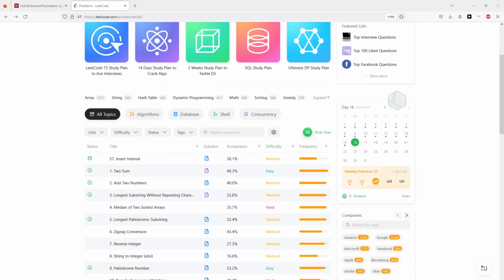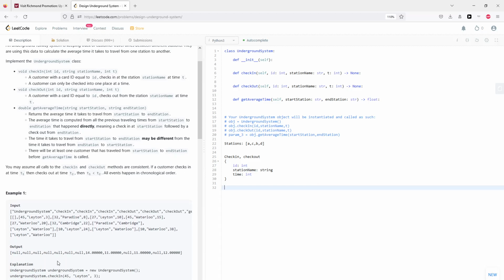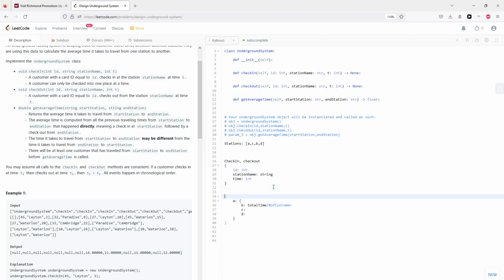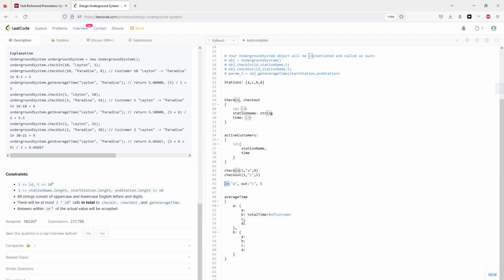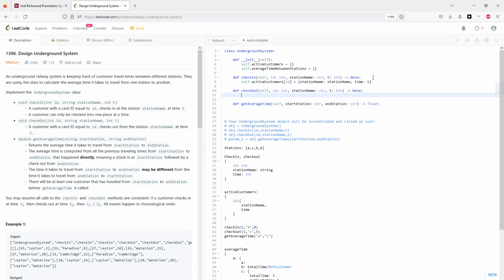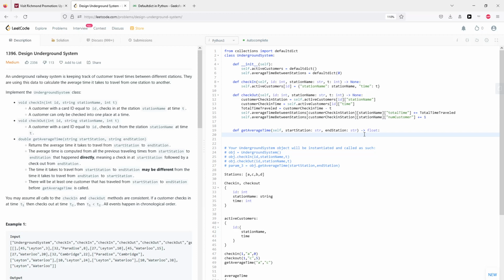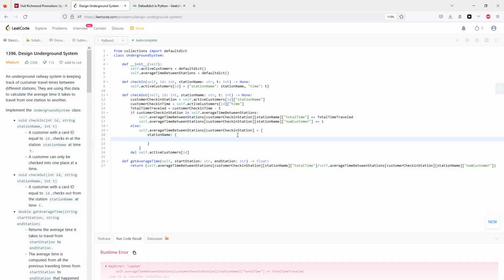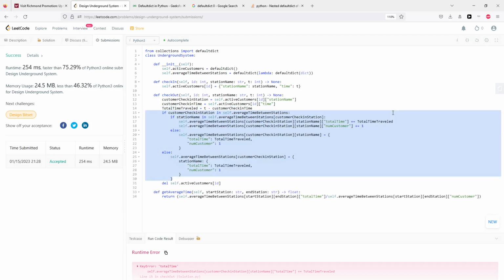Design Underground System | LeetCode First Go | Bloomberg Interview Prep | Demo upload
This the first of "First Go" leetcode problems, the aim is to show my thought process when approaching this problem for the first time, mimicking an interview as close as possible.